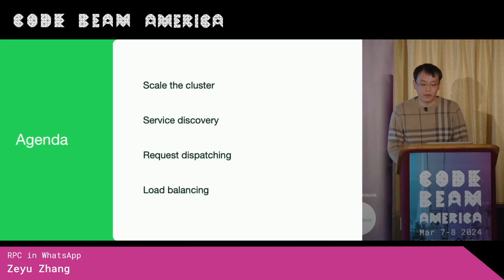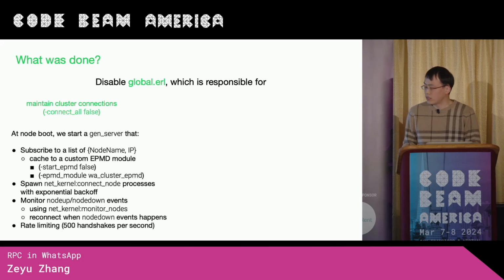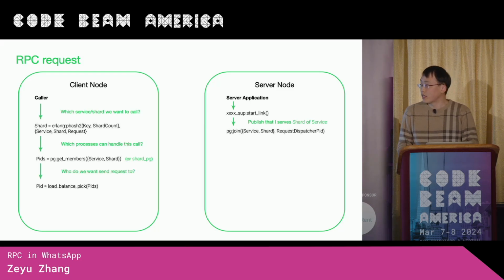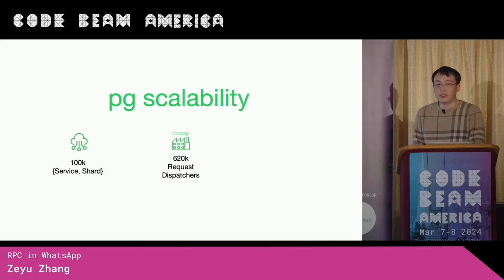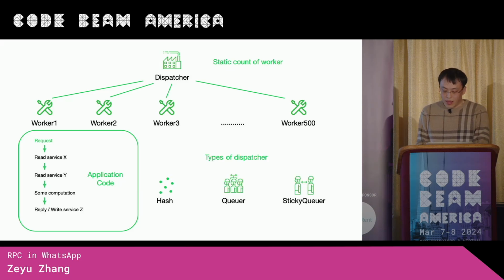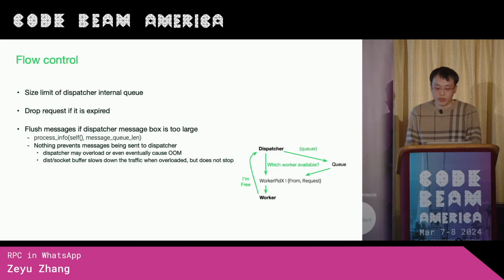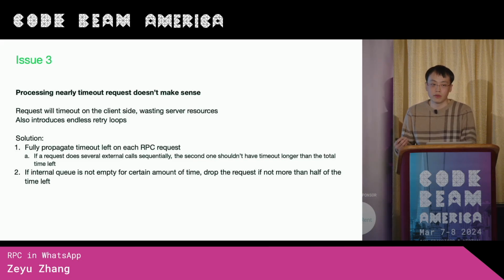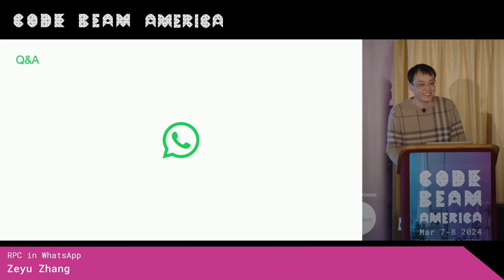RPC in WhatsApp - Zeyu Zhang | Code BEAM America 2024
✨This talk was recorded at Code BEAM America 2024.

In this talk, we will cover multiple areas in WhtasApp's infrastructure related to the lifecycle of a request flowing between our Erlang services. It incudes how to overcome the limitation and scale our cluster to more than 40 thousand nodes using Erlang Distribution, the service discovery and routing mechanism, the job dispatching and queueing model, as well as the bottlenecks and overload protections. We welcome you to come and learn on how to build Erlang infrastructure at scale.